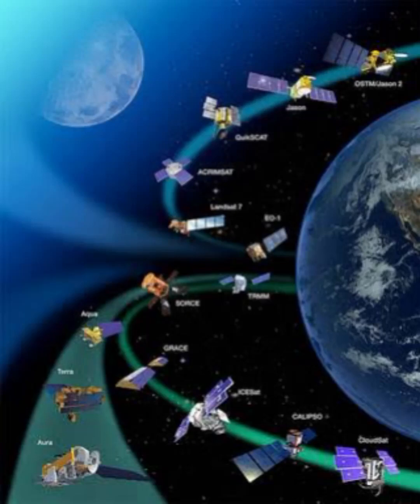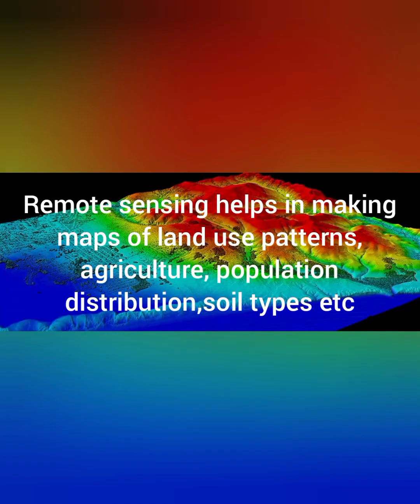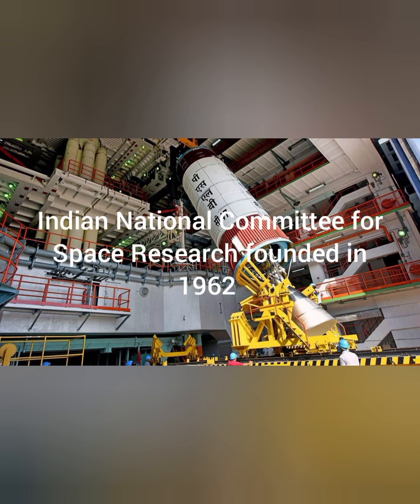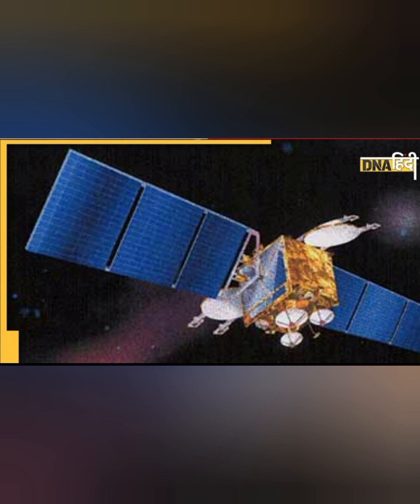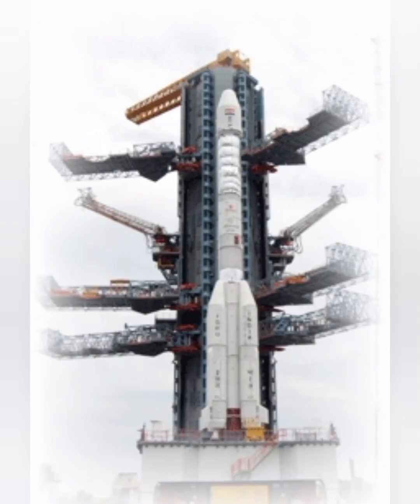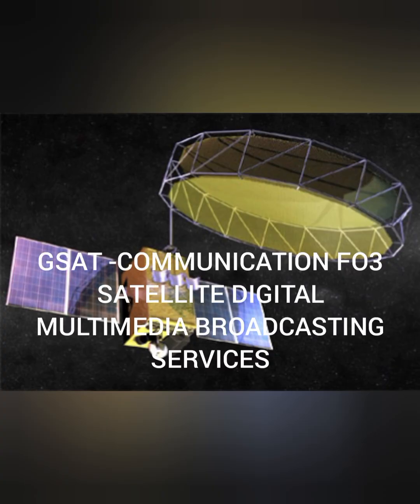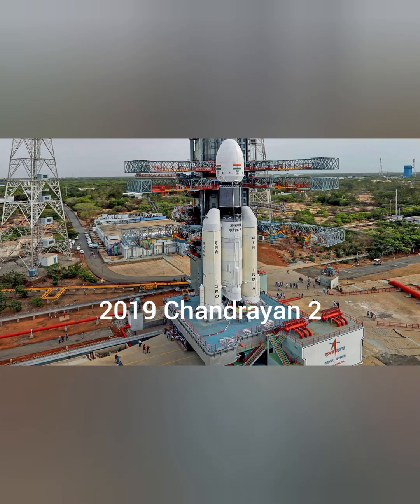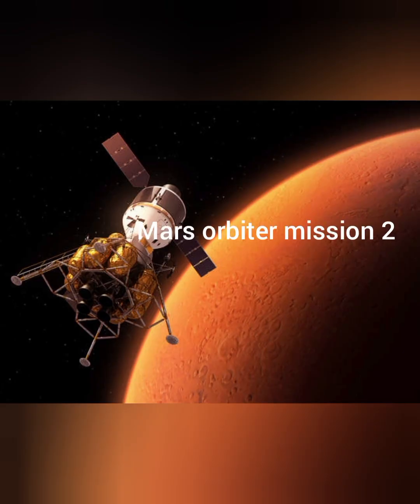Satellites launched by India over the years